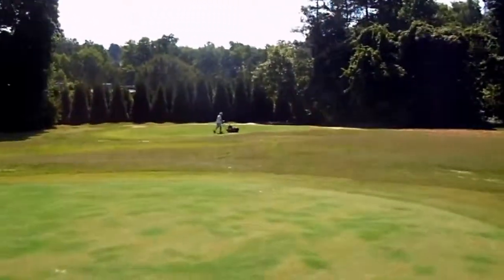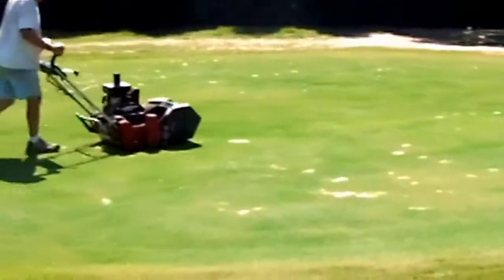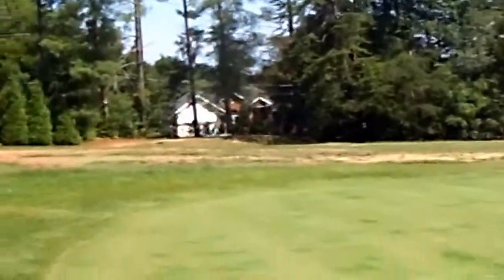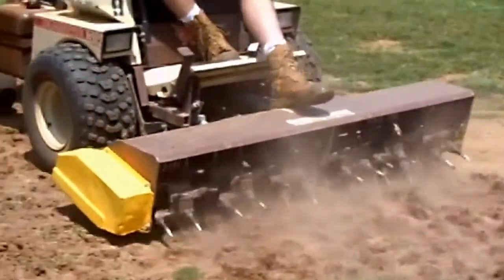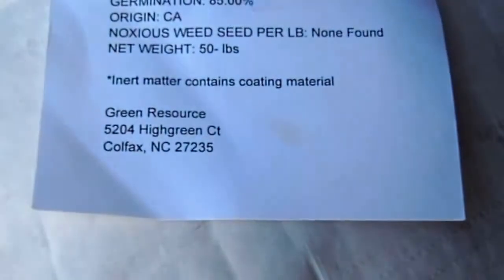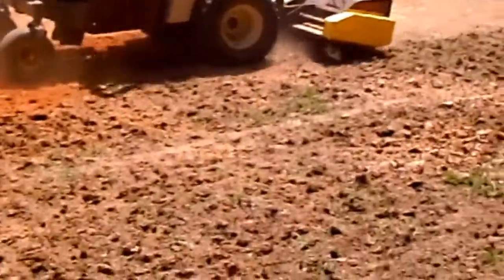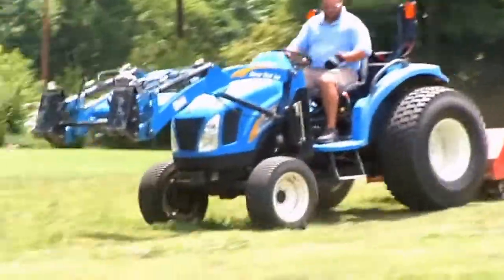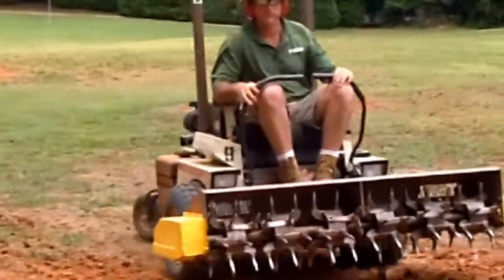Golf Course Renovation